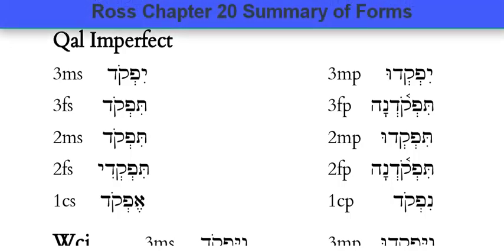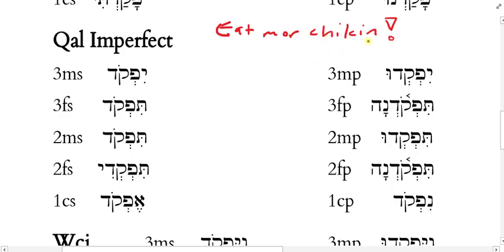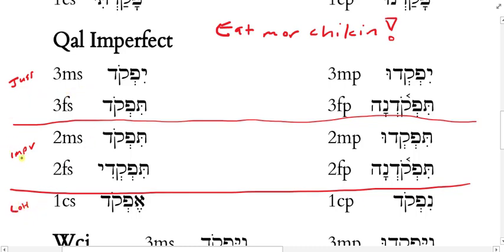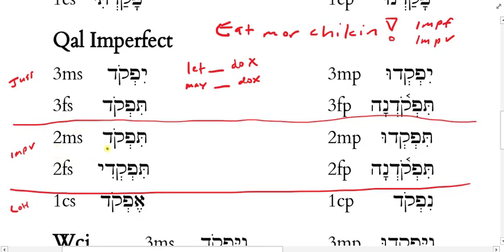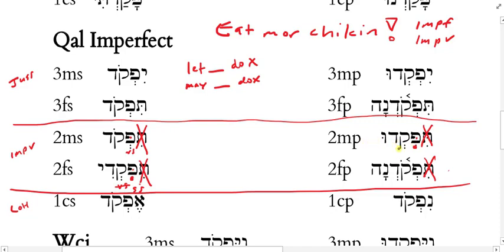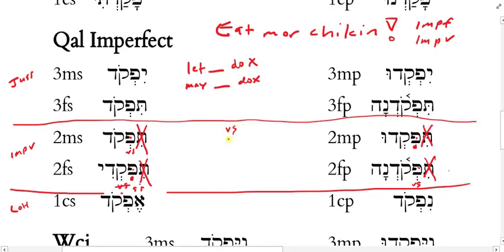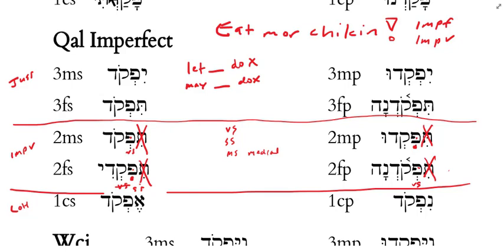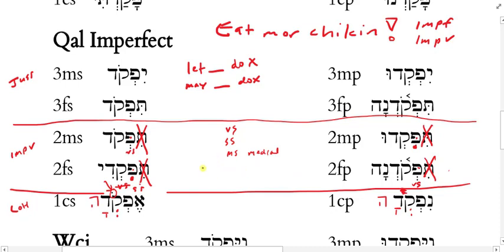Ross Chapter 20, Part 3, Summary of Forms